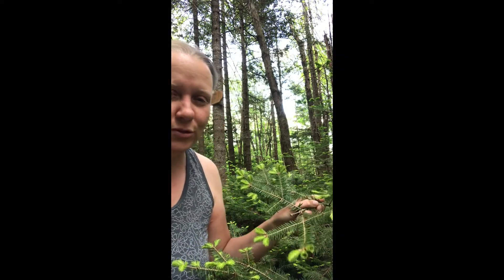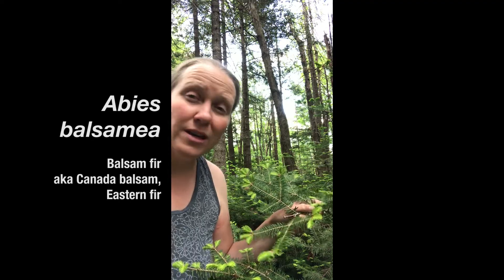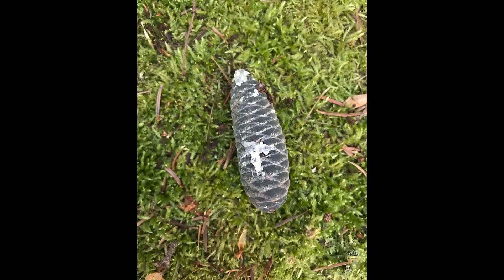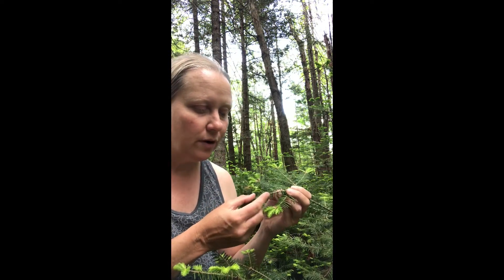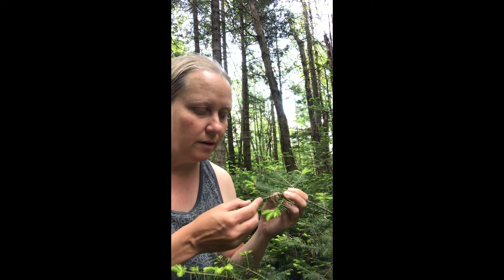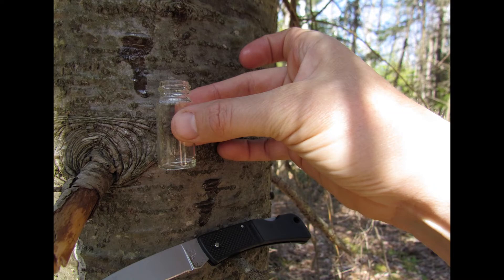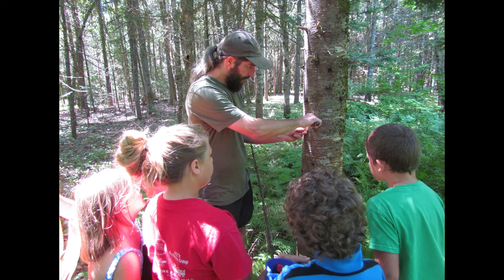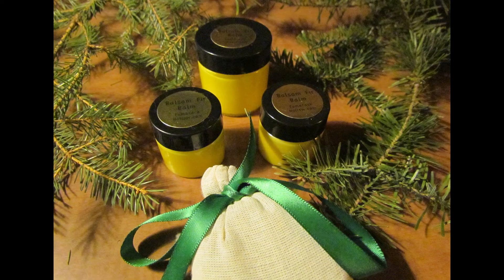Balsam Fir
Tamarack Hollow Nature & Cultural Center